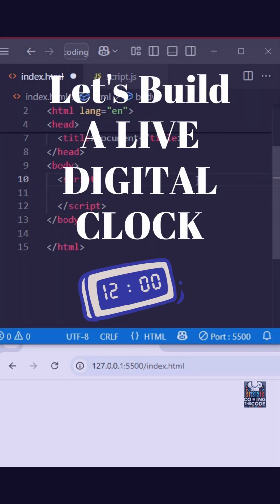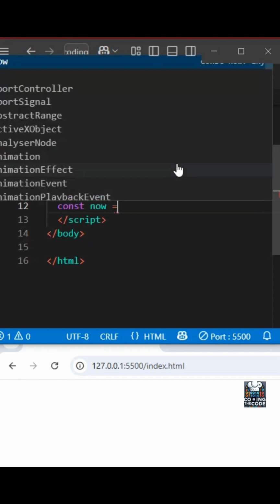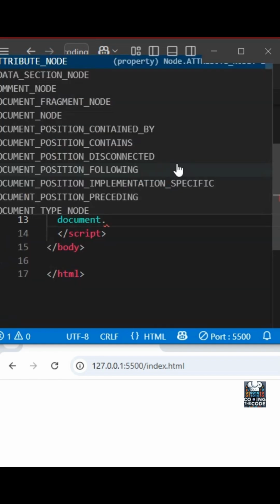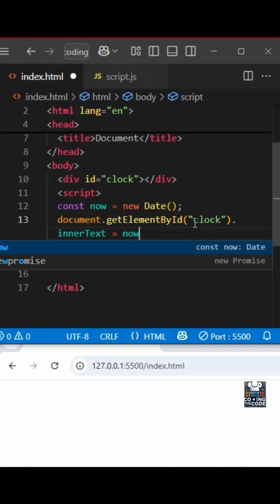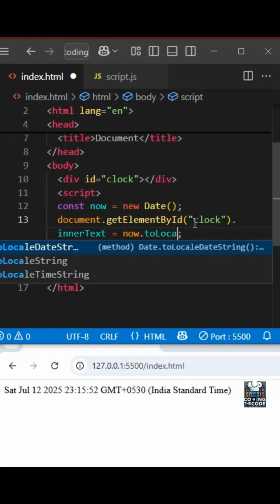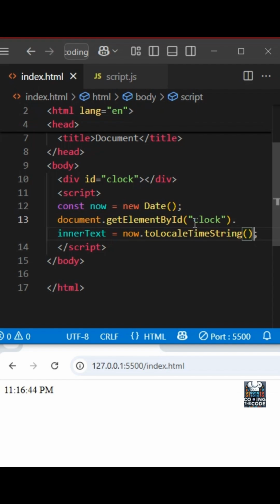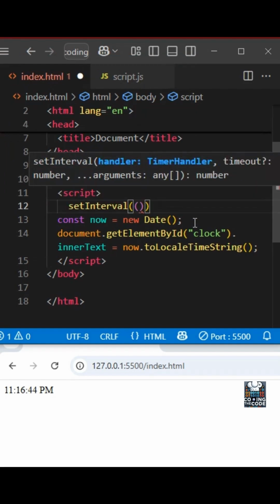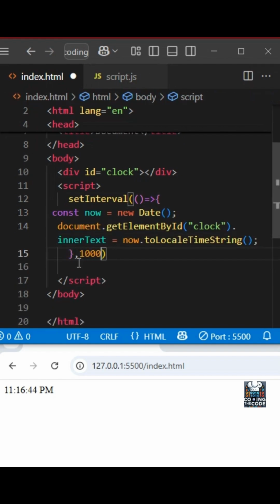Create a Live Digital Clock Using JavaScript in 1 Minute ⏳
Want to build a live digital clock in your website using pure JavaScript? ⏱️ In this short and beginner-friendly tutorial, I’ll show you how to use the setInterval() function along with JavaScript's Date object and toLocaleTimeString() method to display a real-time updating clock on your webpage — no libraries or frameworks required.

🔍 What you’ll learn in this video:
✅ How setInterval() runs code repeatedly at fixed time intervals

✅ How new Date() creates a JavaScript Date object that holds the current date and time

✅ How toLocaleTimeString() formats time into a human-readable string based on your browser's locale

✅ How to use document.getElementById() to update the DOM in real-time

This is one of the most asked JavaScript interview questions for beginners and frontend developers. It's a great way to understand JavaScript timers, asynchronous execution, and basic DOM manipulation.

💡 Whether you're preparing for a JavaScript coding interview, building a fun project, or exploring how to display the current time in a webpage, this video will help you learn and apply essential JavaScript concepts in under 60 seconds.